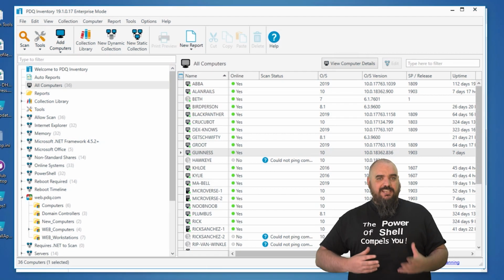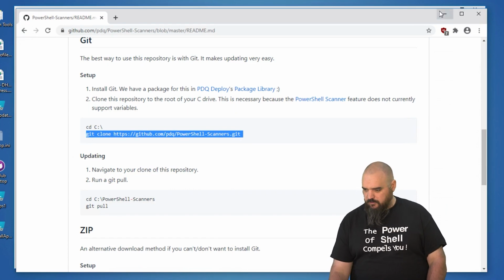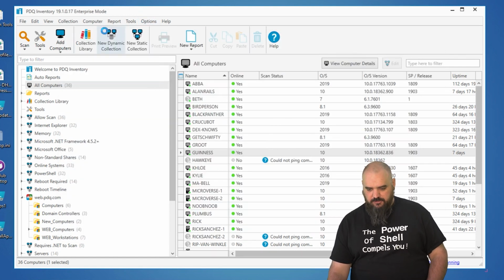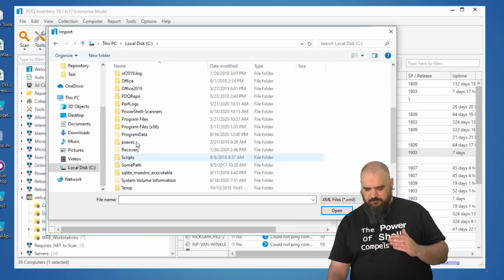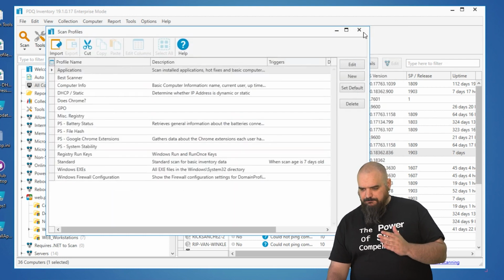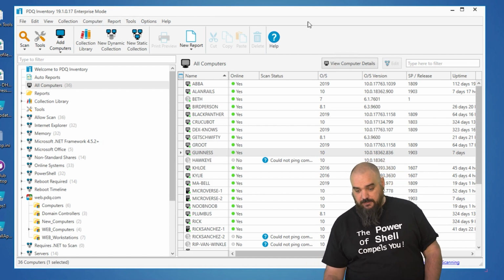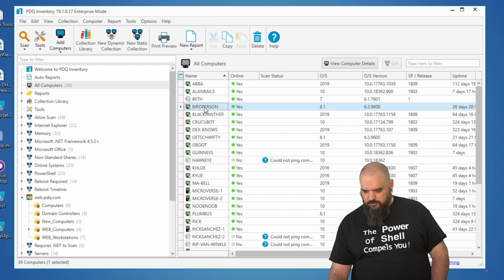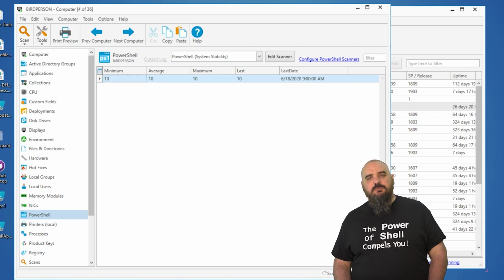The PowerShell Scanner in PDQ Inventory: System Stability (from the GitHub Repository)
Jordan shows you how to access the GitHub Repository and use some handy pre-written scripts.